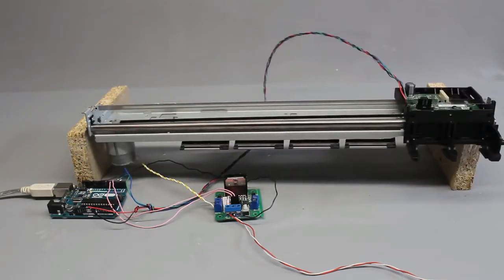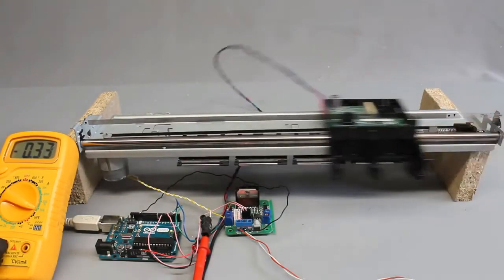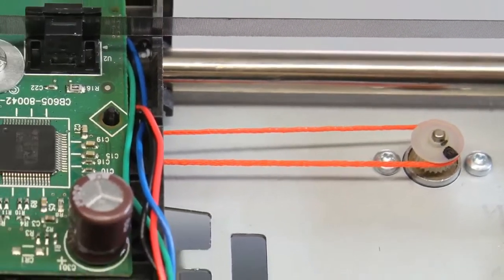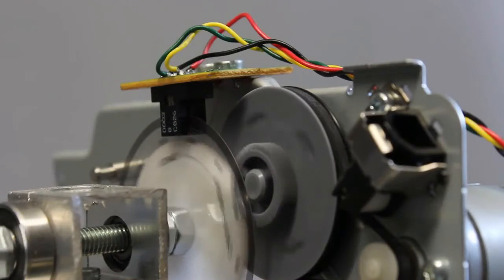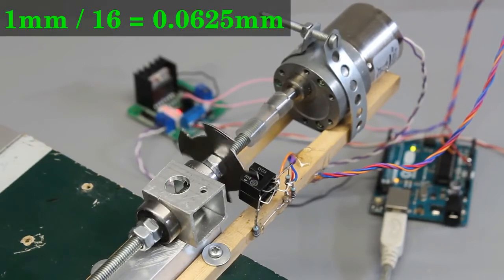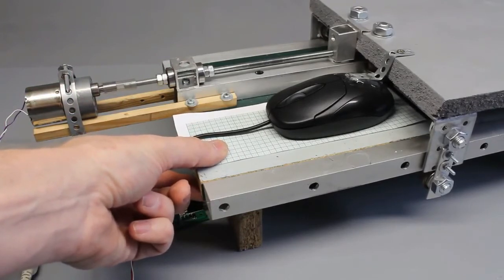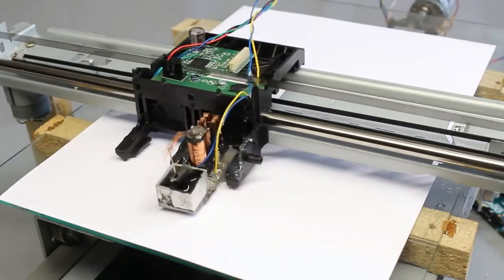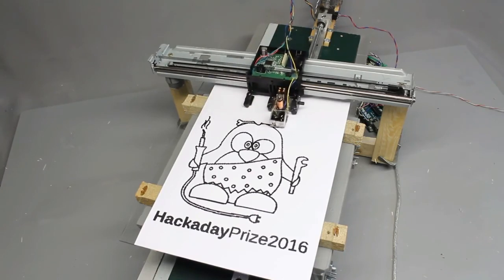DIY printer and linear drives